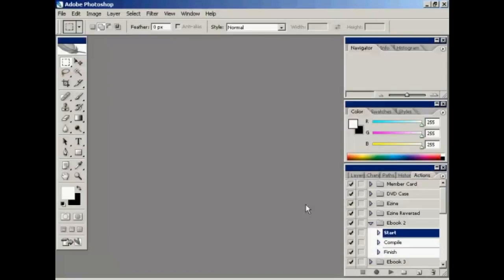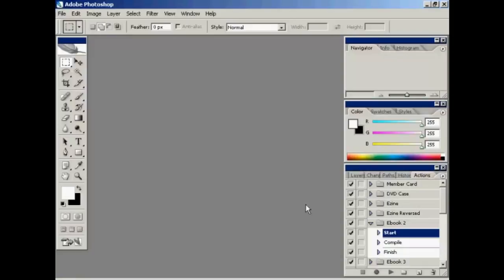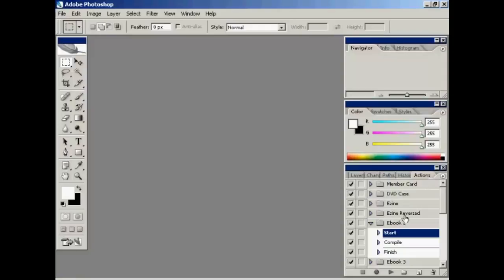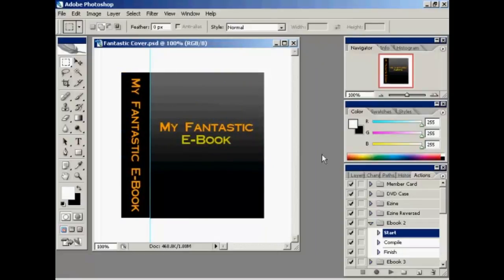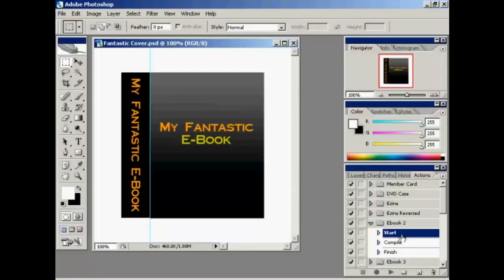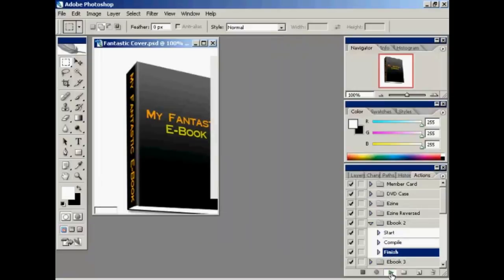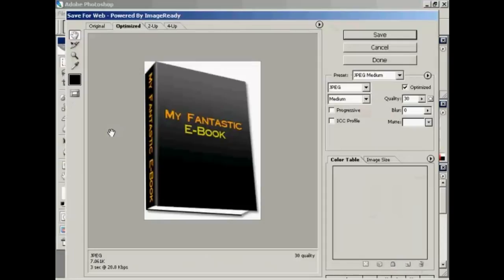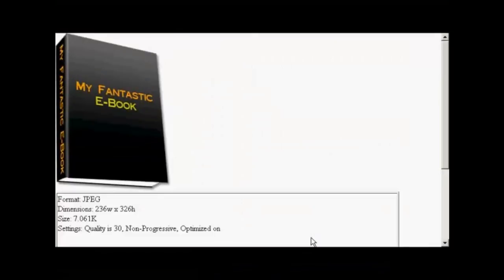How To Easily Create Your Own E-Covers